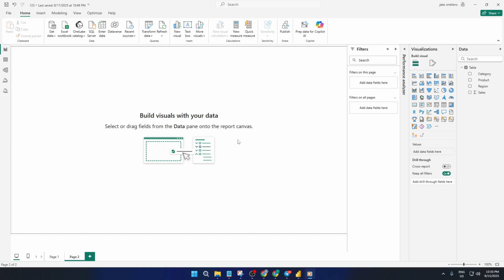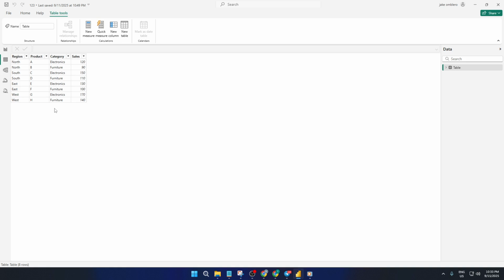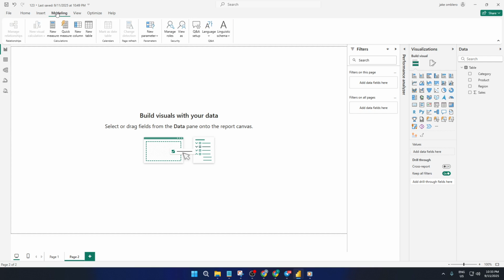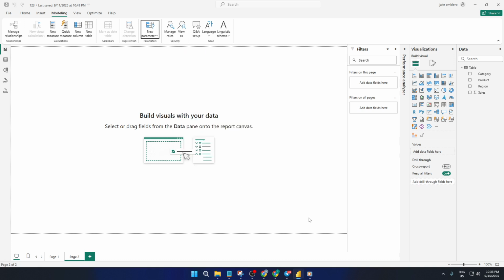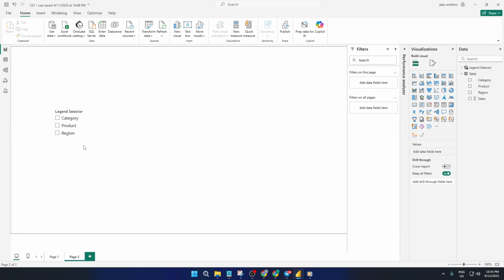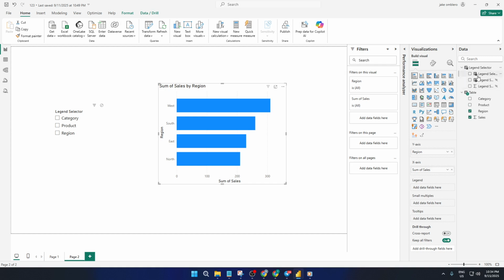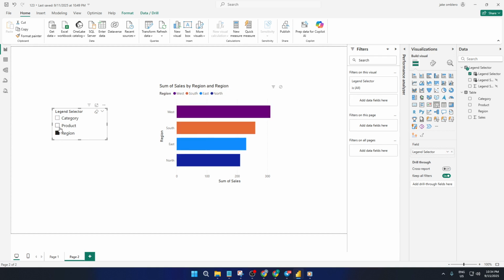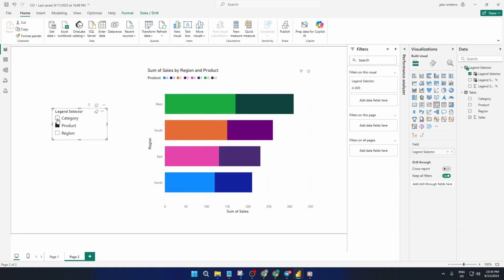How To Create Dynamic Legend In Stacked Bar Chart In Power BI (Easiest Way) (2026 Guide)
Learn how to create a dynamic legend in a stacked bar chart in Power BI (2024)! In this step-by-step tutorial, you'll discover how to use filters and slicers to dynamically update your chart legend, allowing users to interactively highlight and compare data categories. This method works seamlessly in Power BI Desktop and Power BI Service (Web).

Timestamps:
00:00 - Introduction & Overview
01:10 - Preparing Data for Dynamic Legend
03:15 - Setting Up the Stacked Bar Chart
05:00 - Creating Dynamic Legend with Filter/Slicer
08:30 - Customizing Chart Appearance
10:00 - Tips and Troubleshooting
11:30 - Final Demo and Recap

Whether you're a beginner or an advanced user, this guide will help you enhance your visualizations and make your Power BI reports more interactive and user-friendly. Compatible with Power BI Desktop (Windows, Microsoft 365) and Power BI Web.